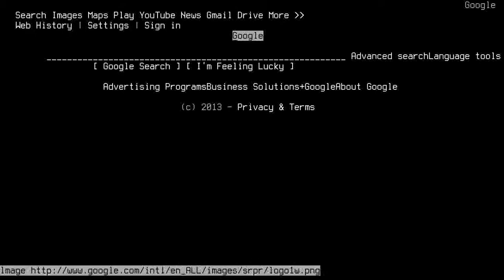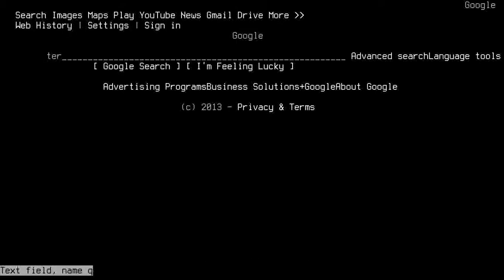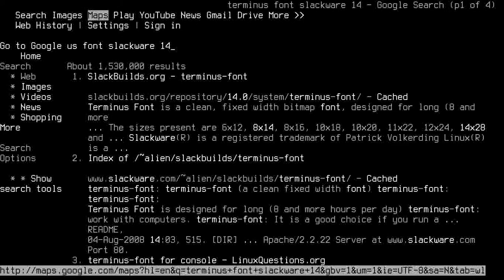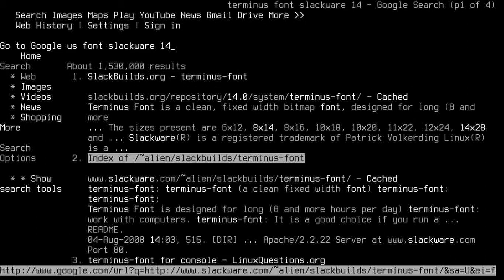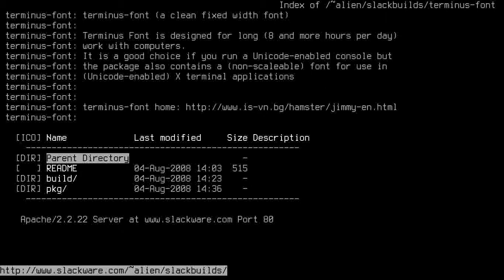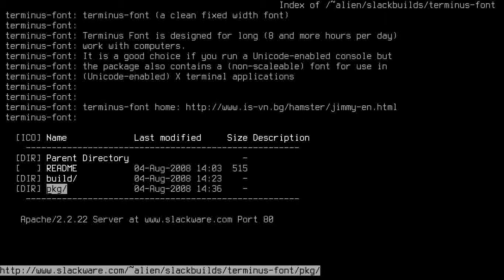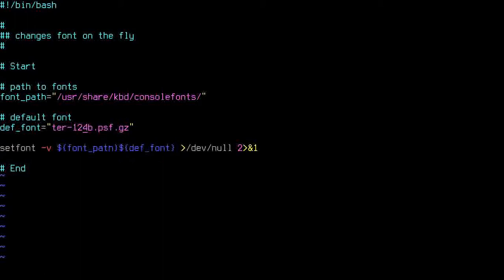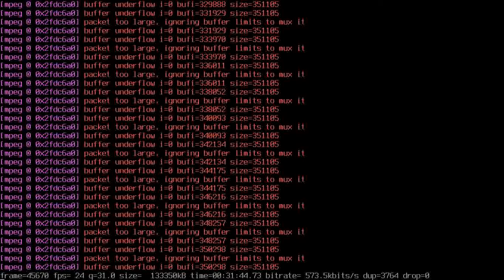post_install_customizing_the_console_1